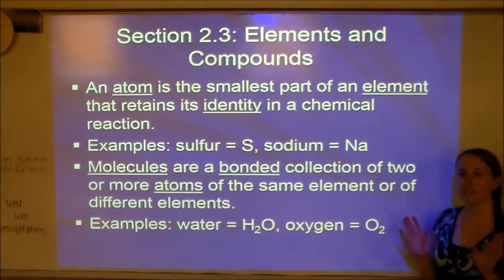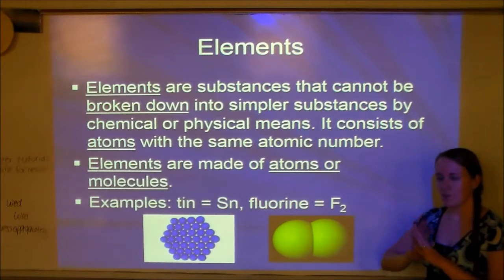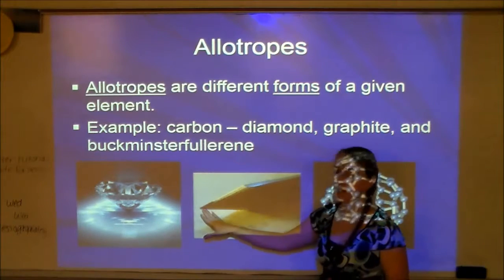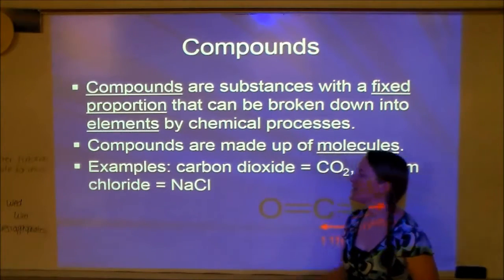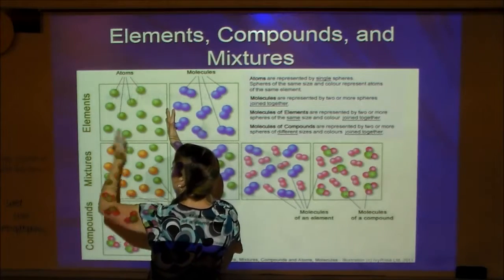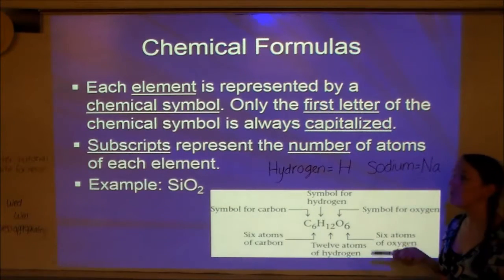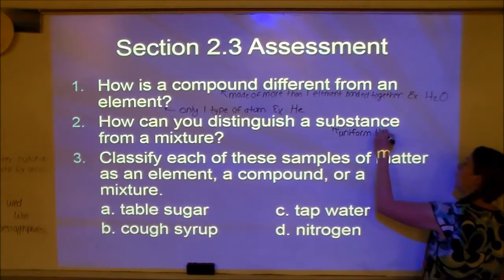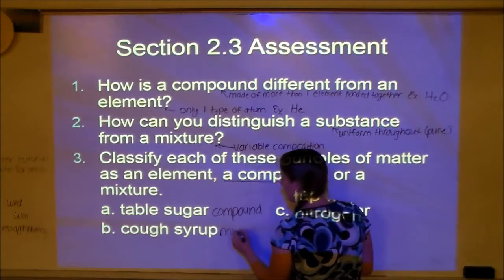Chemistry Section 2.3 Lesson Video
The Chemistry Section 2.3 Lesson Video covers elements and compounds.